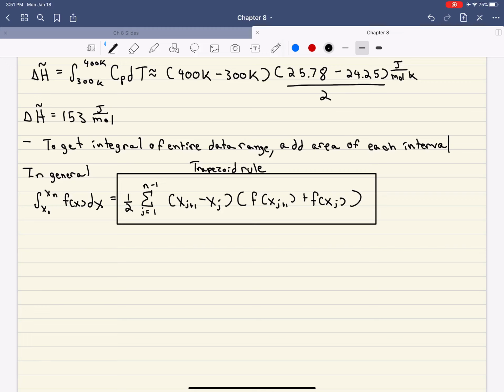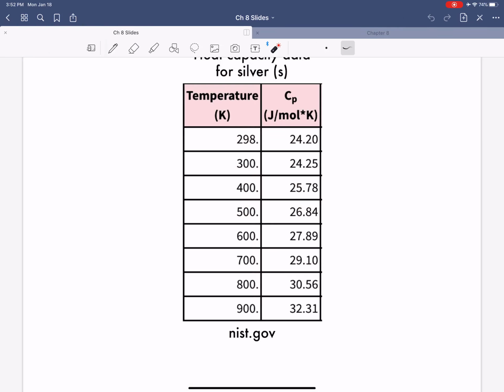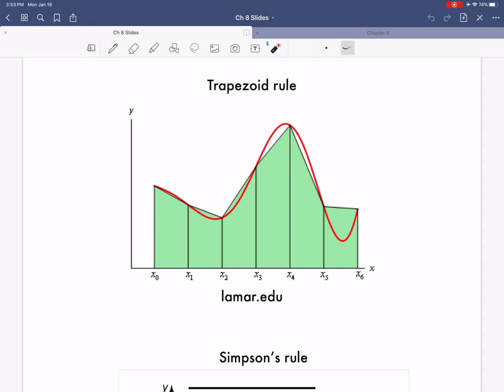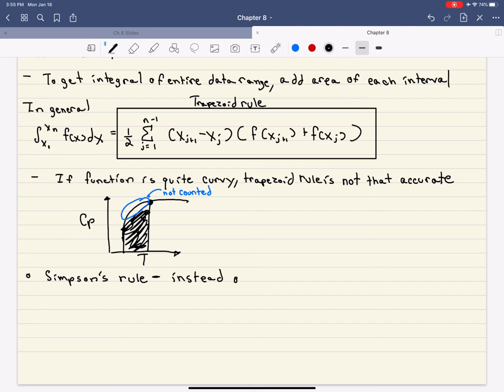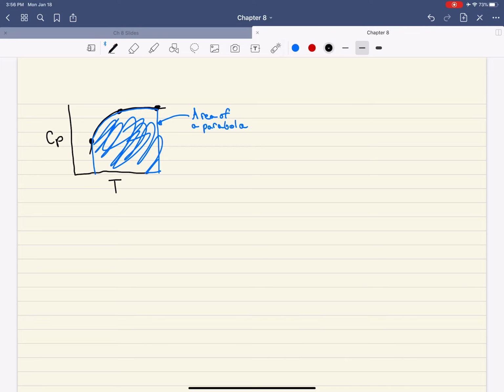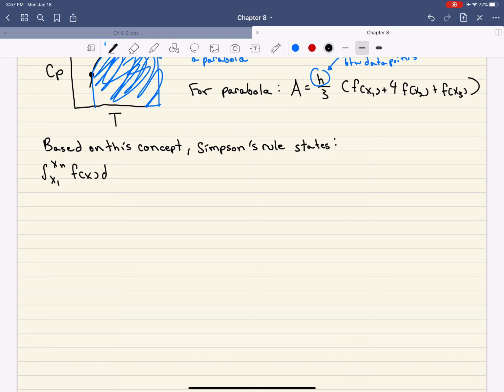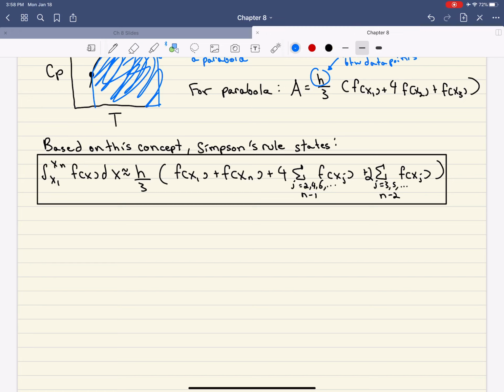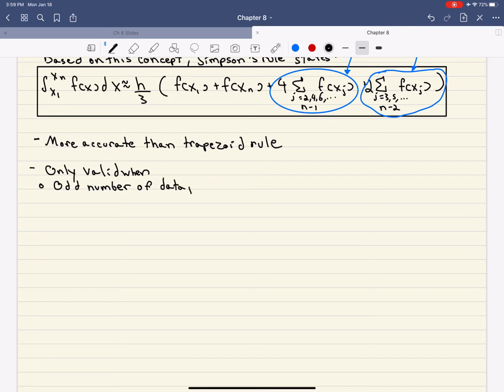54 Simpsons Rule